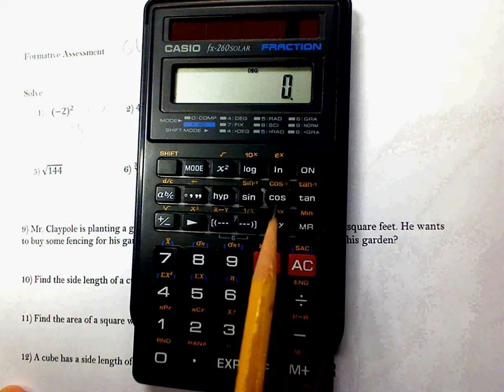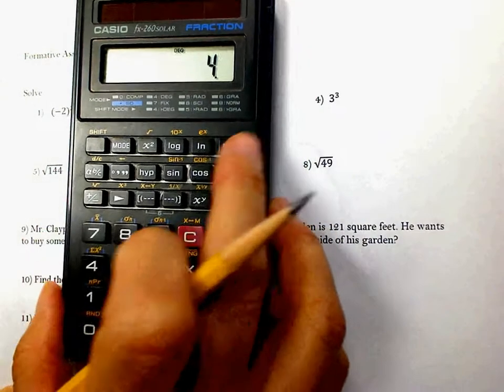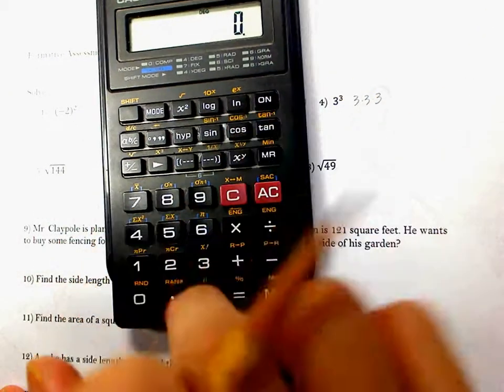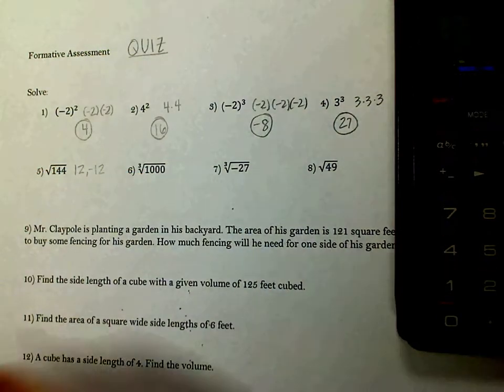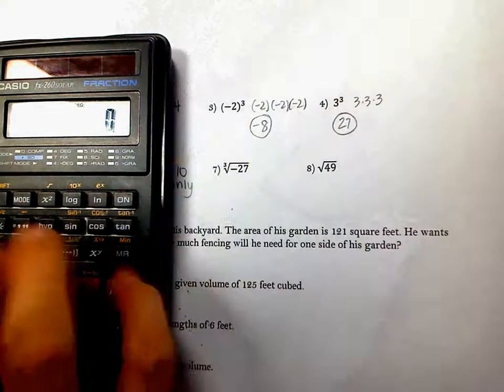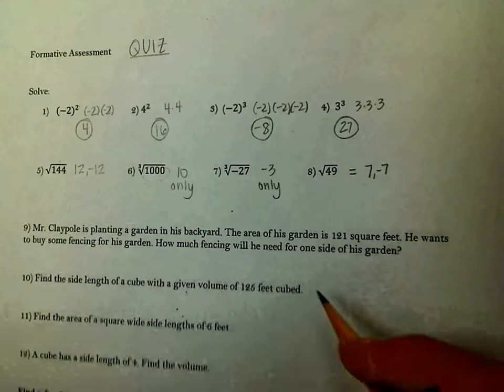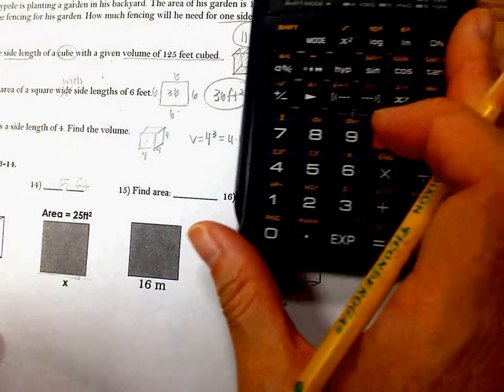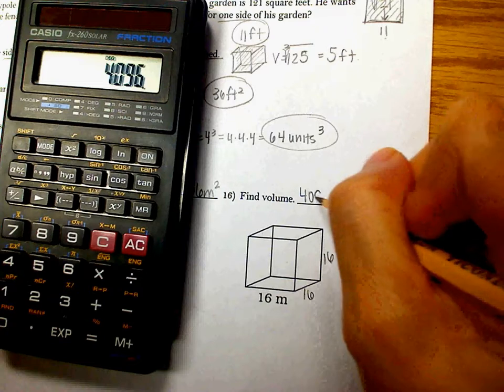Perfect Squares/Cubes, Roots Formative Assessment Explained